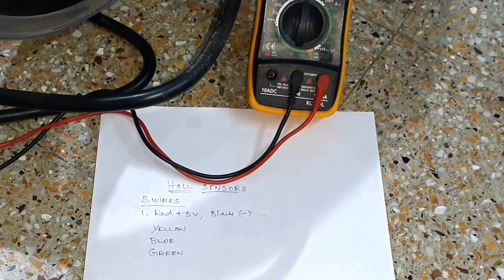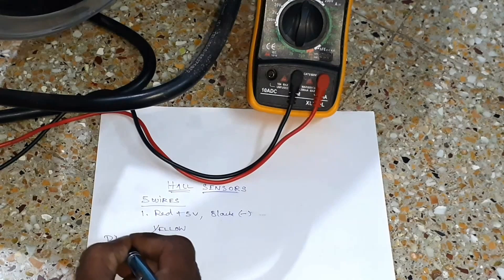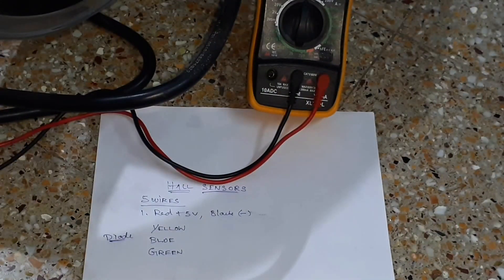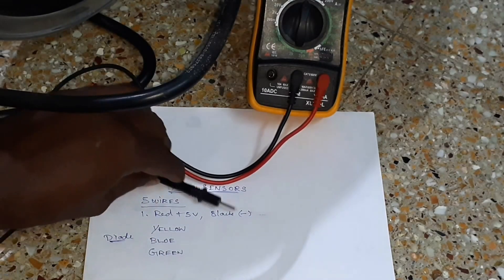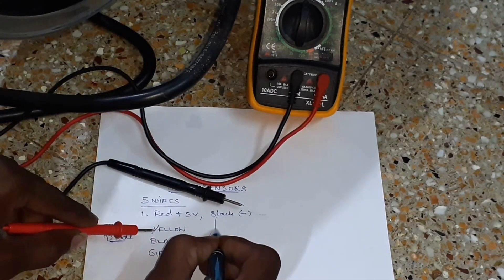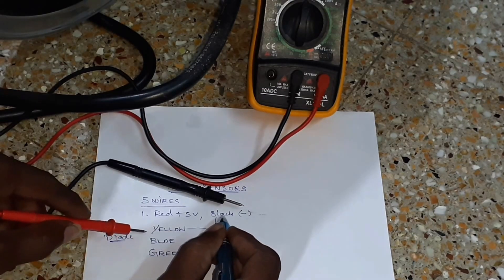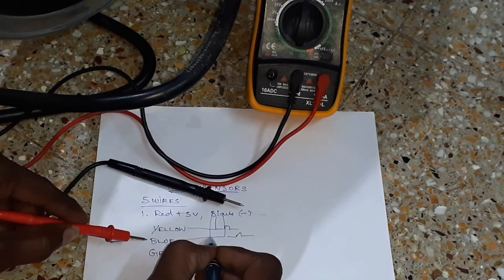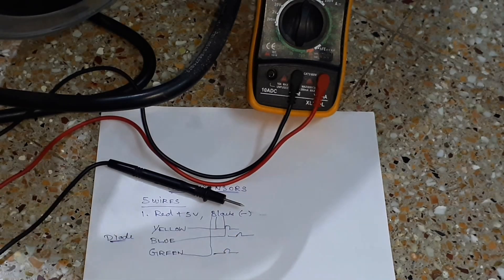Motor testing HALL SENSOR test செய்வது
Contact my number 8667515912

1. Lithium ion battery box